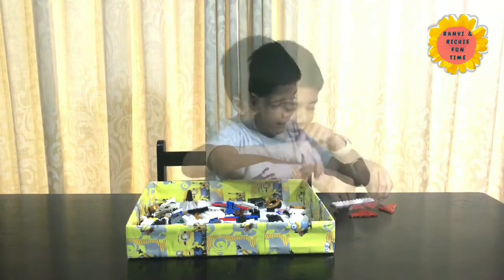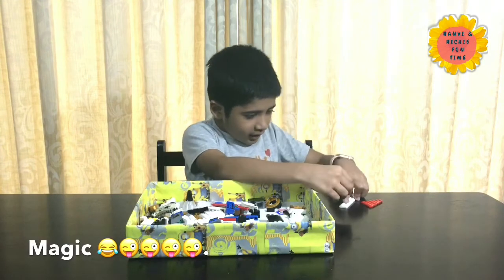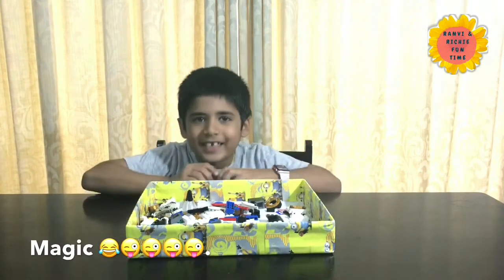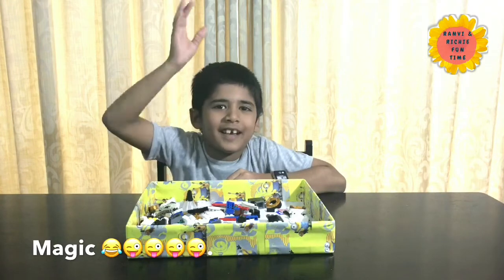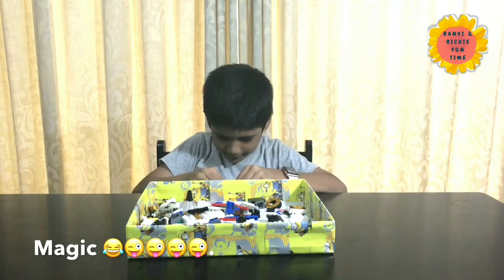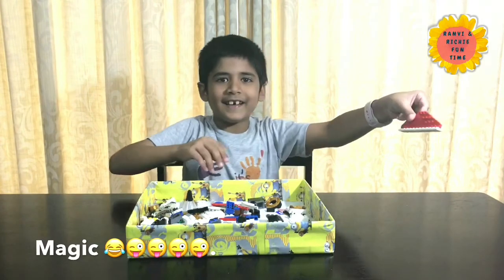Best LEGO House Construction | Ranvi is making LEGO Bricks House| kids DIY #1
Ranvi always loves to make something new with LEGO so this time he made awesome 3 story house, with Lego TV, bed, bathtub, toilet, chimney!!! hope you like this video.

La mejor construcción de LEGO House | Ranvi está haciendo LEGO Bricks House | niños DIY # 1
Xây dựng nhà LEGO tốt nhất | Ranvi đang làm LEGO Bricks House | trẻ em DIY # 1
أفضل بيت LEGO البناء | رانفي هو جعل ليغو الطوب البيت الاطفال DIY # 1
'afdal bayt LEGO albina' | ranfy hu jaeal liaghu altuwb albayt al'atfal DIY # 1
最佳乐高住宅建筑| Ranvi正在制作LEGO Bricks House |孩子DIY＃1
Zuì jiā lègāo zhùzhái jiànzhú | Ranvi zhèngzài zhìzuò LEGO Bricks House |háizi DIY#1
Les meilleures maisons LEGO | Ranvi fait la maison de briques de LEGO | enfants bricolage # 1
Best LEGO Hausbau | Ranvi macht LEGO Bricks House | Kinder DIY # 1
Καλύτερες Κατασκευές για το Σπίτι LEGO Η Ranvi κάνει το LEGO Bricks House | παιδιά DIY # 1
Kalýteres Kataskevés gia to Spíti LEGO I Ranvi kánei to LEGO Bricks House | paidiá DIY # 1
Bestu LEGO húsbyggingar | Ranvi er að búa til LEGO Bricks House börnin DIY # 1
Migliore costruzione LEGO House | Ranvi sta costruendo LEGO Bricks House | bambini fai da te # 1
ベストレゴハウス建設| RanviはLEGO Bricks Houseを作っています。キッズDIY＃1
Besutoregohausu kensetsu | Ranvi wa rego Bricks House o tsukutte imasu. Kizzu DIY# 1
최고의 레고 하우스 건설 | Ranvi가 LEGO Bricks House를 만들고 있습니다 | 아이들 DIY # 1
choegoui lego hauseu geonseol | Ranviga LEGO Bricks Houseleul mandeulgo issseubnida | aideul DIY # 1
Melhor Construção de Casa LEGO | Ranvi está fazendo LEGO Bricks House | crianças DIY # 1
En İyi LEGO Evi İnşaatı | Ranvi LEGO Tuğla Evi yapıyor | Çocuklar DIY # 1
Краща будівля LEGO будинку | Ранві робить будинок LEGO Bricks | діти DIY # 1
Krashcha budivlya LEGO budynku | Ranvi robytʹ budynok LEGO Bricks | dity DIY # 1
Лучший дизайн дома LEGO | Ranvi создает LEGO Bricks House | дети DIY # 1
Luchshiy dizayn doma LEGO | Ranvi sozdayet LEGO Bricks House | deti DIY # 1